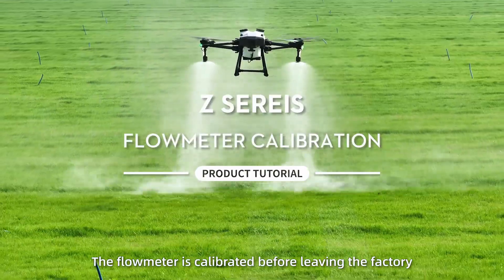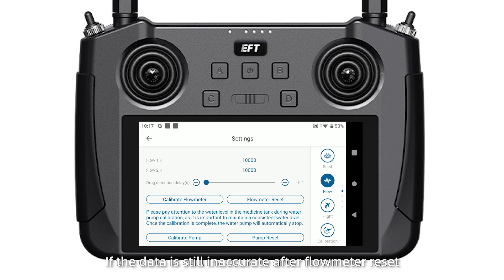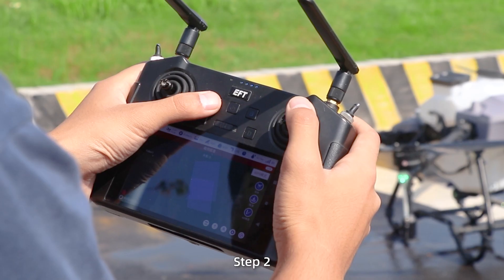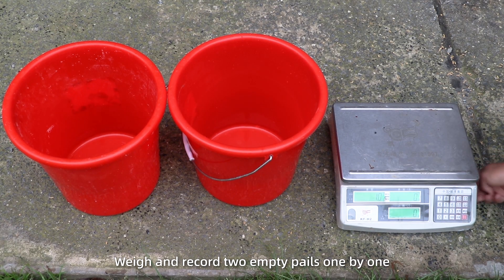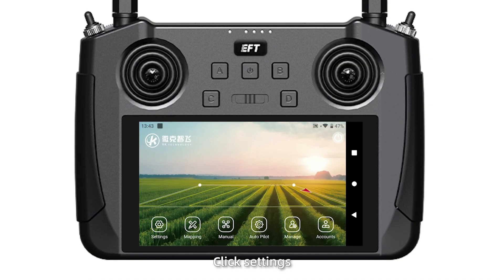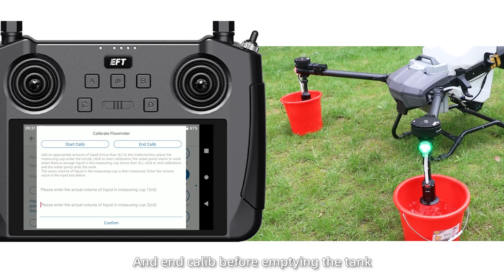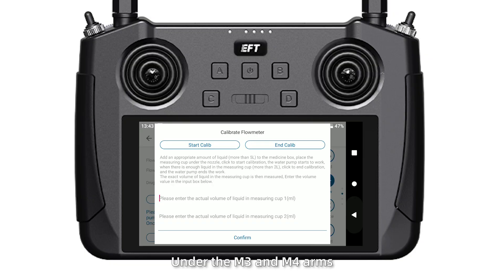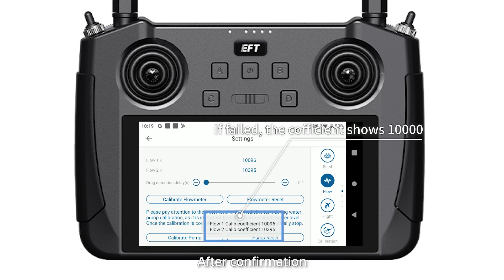Flow Meter Calibration Tutorial || If spray flow data is inaccurate,how to solve ?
The flow meter has been calibrated before leaving the factory. If the displayed data is inaccurate, please reset the settings. If the reset fails, Recalibrate it according to the video